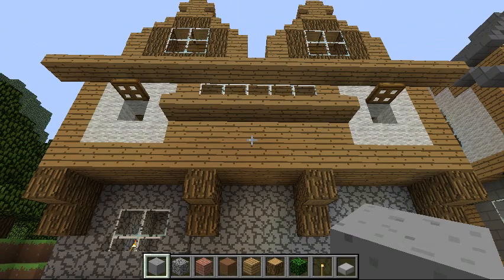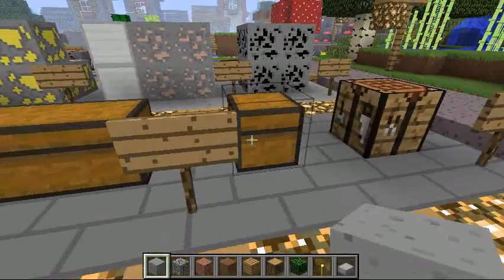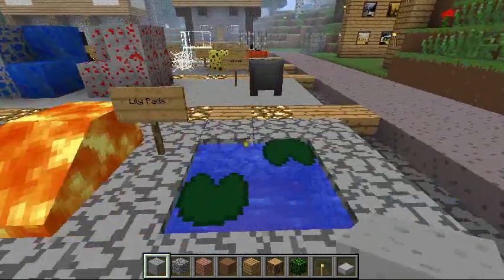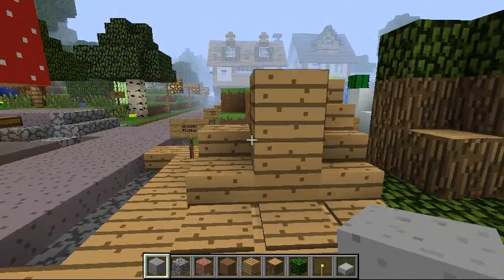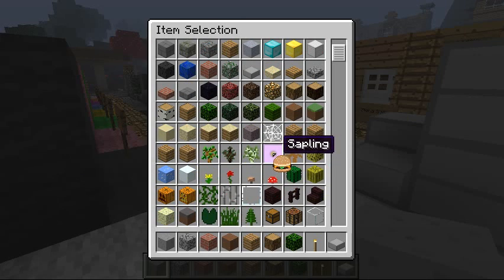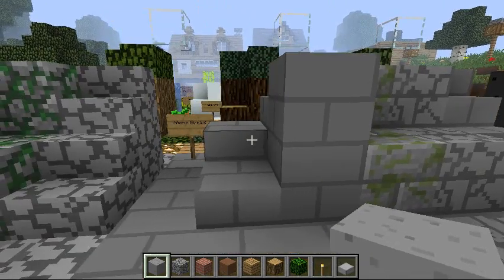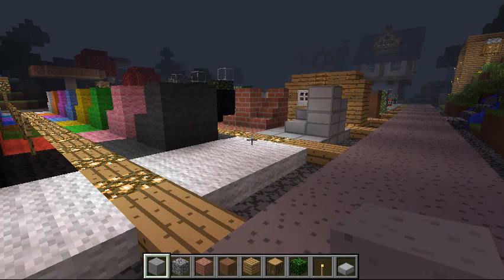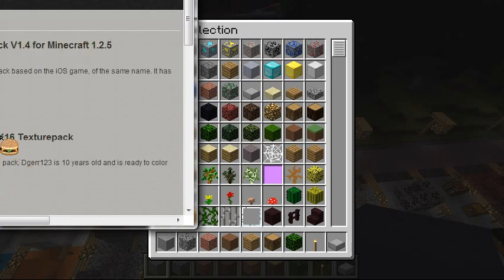Minecraft: CleanCraft Texture pack [1.2.5]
for map look up kab's texture pack showcase map